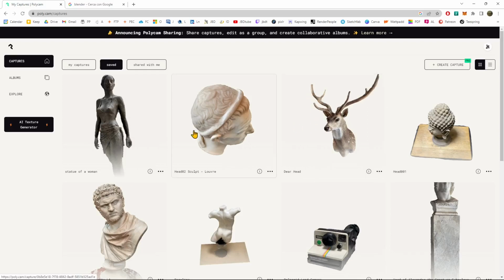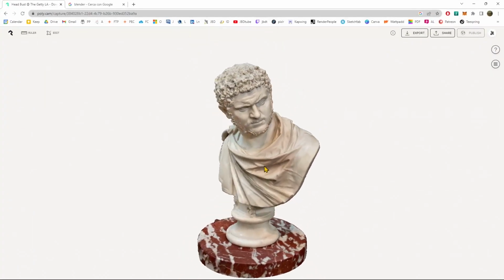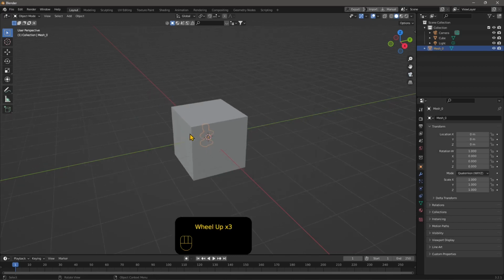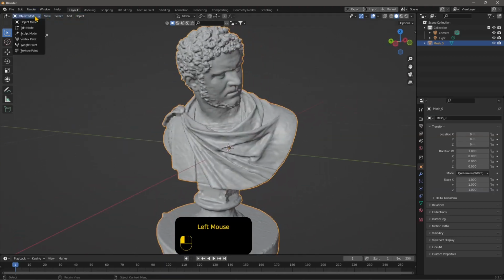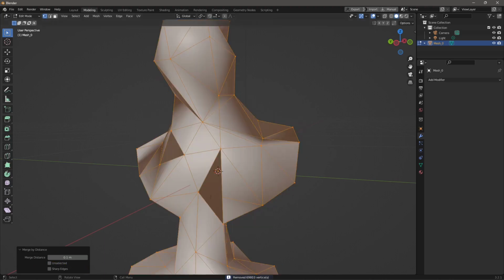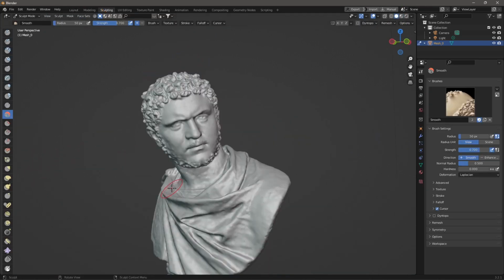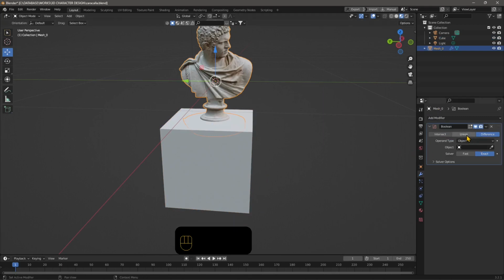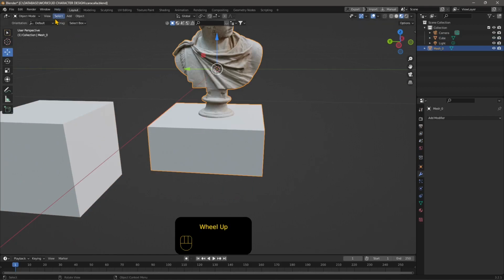Videoguide - Import 3D Model, Polycam Photogrammetry in Blender, Fix Mesh, Prepare for 3D Printing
Videoguide - Import 3D Model, Polycam Photogrammetry in Blender, Fix Mesh, Prepare for 3D Printing, Merge Verteces, Boolean